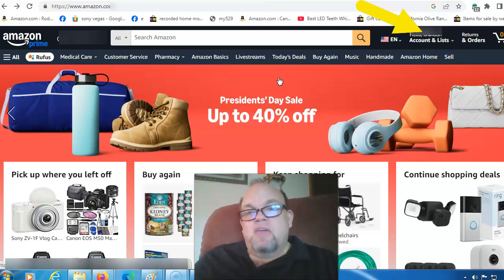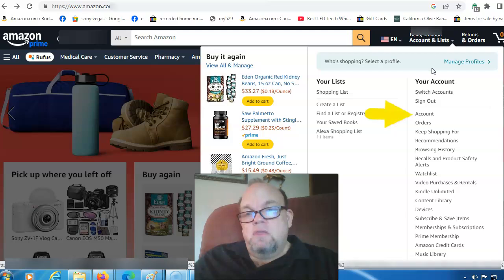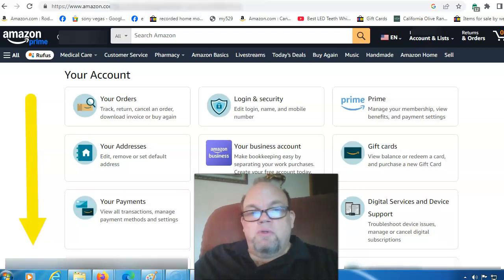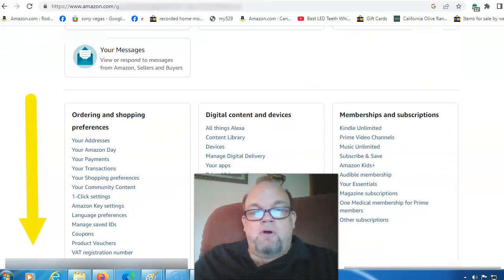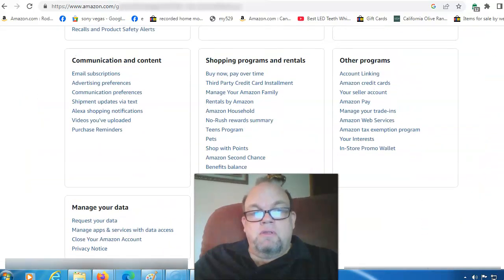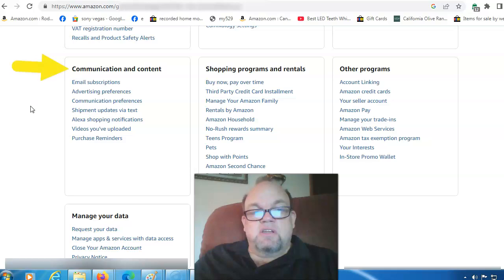How to Set Up Amazon TEXT Notifications for Package Home Delivery to Phone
Here’s a step-by-step guide on how to set up text notifications SMS for packages delivery through Amazon.com:
1. Sign In to Your Amazon Account
Go to Amazon.com.
Click the "Sign In" button (top-right corner) and log into your Amazon account.
2. Go to Your Account Settings
Hover over "Account & Lists" (top-right of the page).
In the dropdown menu, click "Your Account".
3. Open Communication Preferences
Under the "Communication and content" section, click "Communication preferences".
4. Manage Shipment Updates via Text
Scroll down to the "Shipment Updates via Text" section.
Click "Add a Phone Number" if you haven’t added one already.
Enter your phone number and follow any instructions to confirm it (you may receive a verification text to confirm your number).
5. Enable Text Notifications
Once your phone number is verified, make sure to enable all shipment notifications, including:
Out for Delivery
Delivered
6. (Optional) Check Your Notification Settings in the App
If you want to be thorough, you can also enable notifications in the Amazon app:
Open the app and go to Menu (three lines) → Settings → Notifications.
Ensure Shipment Notifications are turned on.